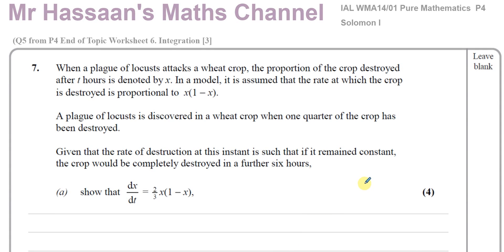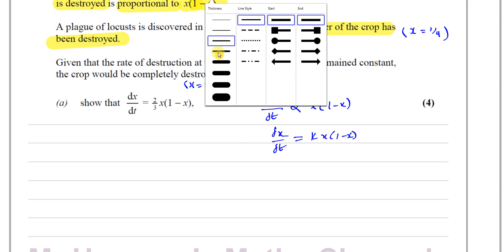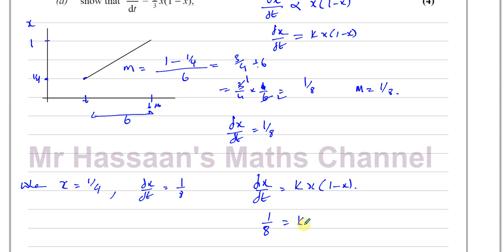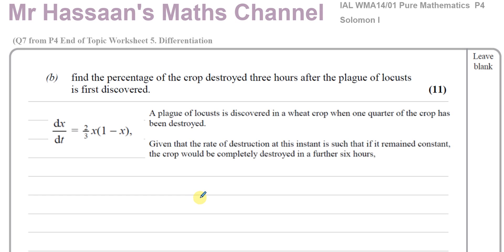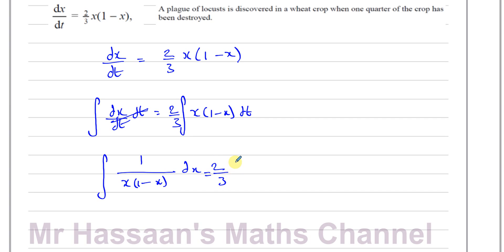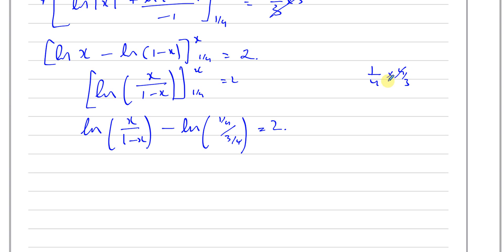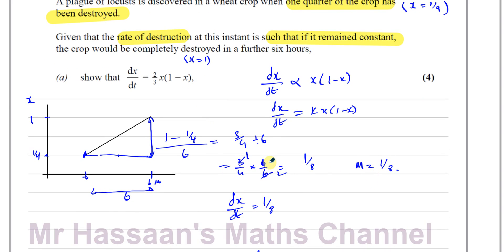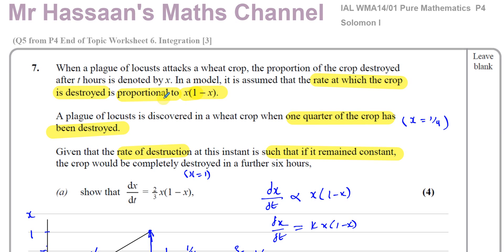[5], A2, (IAL), Pure Mathematics (P4), Solomon I, Q7, Integration, Differential Equations